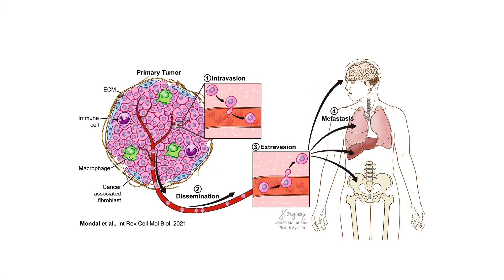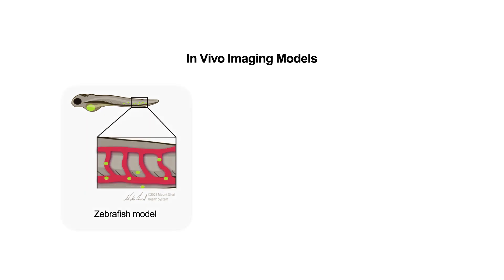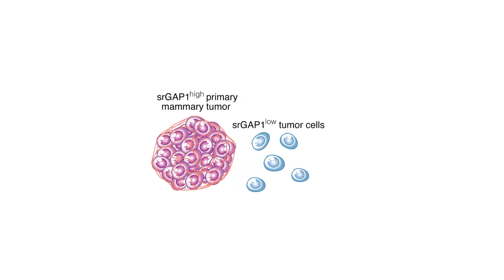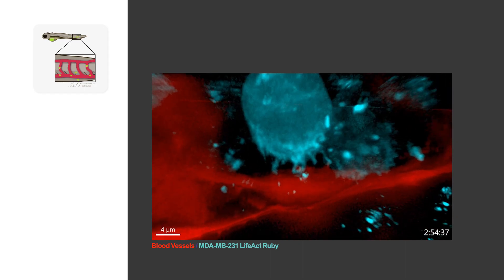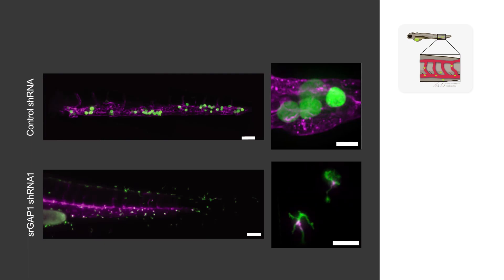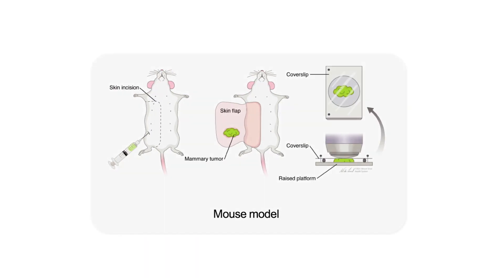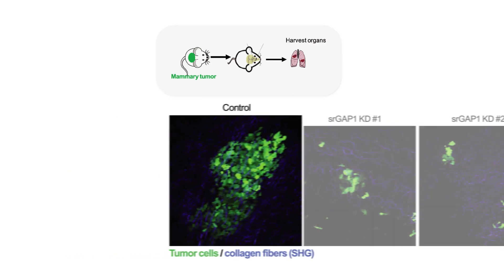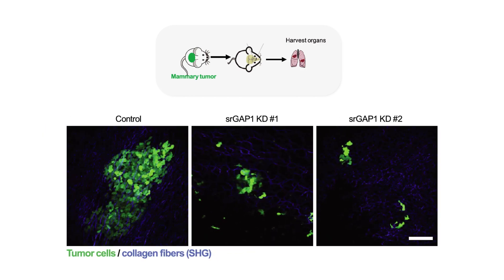Proliferative to invasive switch mediated by srGAP1 downregulation by activation of TGF-β2 signaling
In this episode of Research in Action, Javier Bravo-Cordero from the Icahn School of Medicine at Mount Sinai discusses his work using high resolution in vivo microscopy to study how breast cancer cells balance proliferative and invasive signals during dissemination and metastasis.

Research in Action breaks down cutting-edge imaging research published in Cell Press journals, giving scientists from across a broad spectrum of scientific disciplines a look into how these techniques were created and what discoveries they enabled.

Sponsored by @Nikon Instruments Inc. Research in Action takes these discoveries out of the research article and into an engaging video format, where the authors diagram their every method in simple terms so you can adapt it for your own research – regardless of scientific discipline.